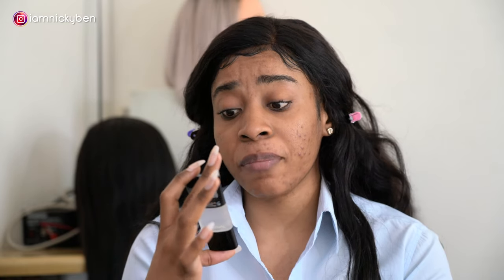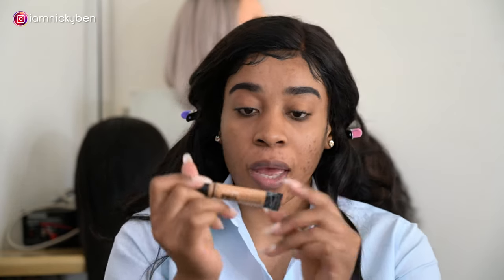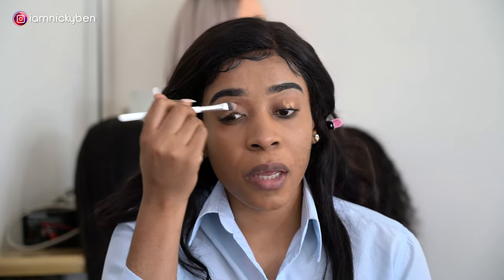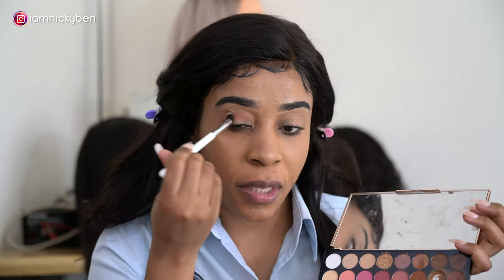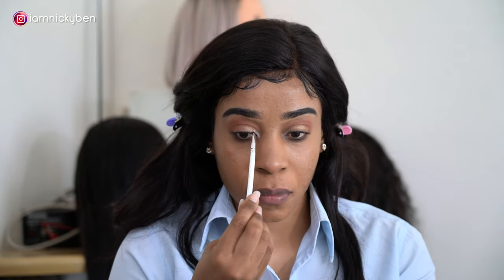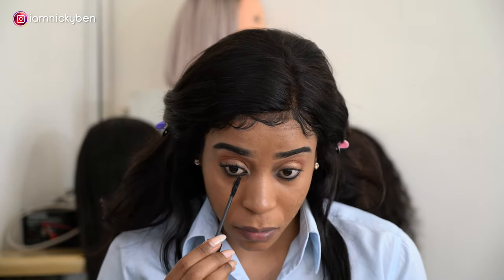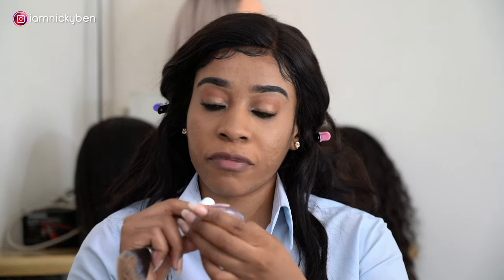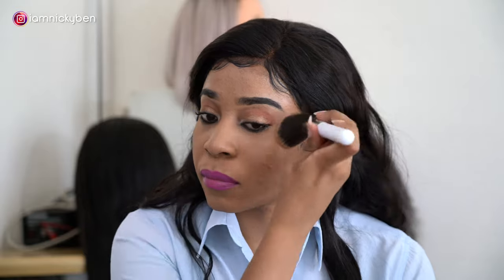Getting Ready For Work | My Makeup Routine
Hey Guys,

Here in this video you will find how i do my makeup for work. It is simple, quick and pretty.